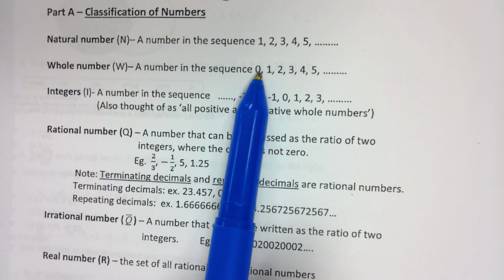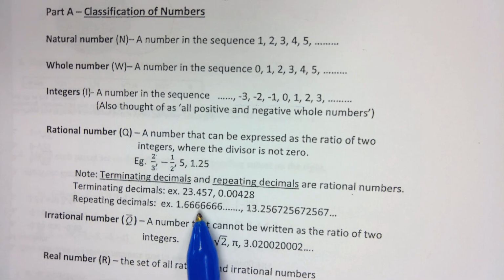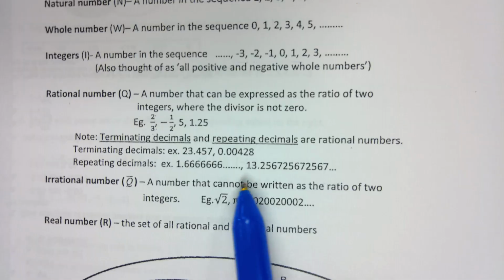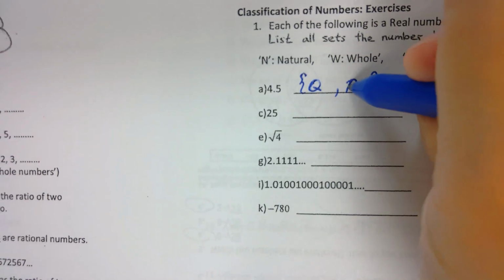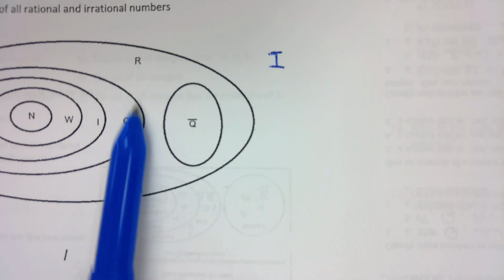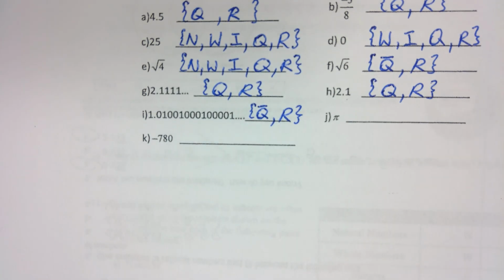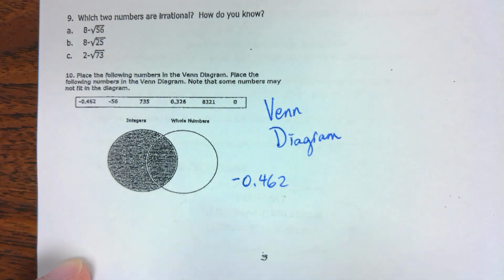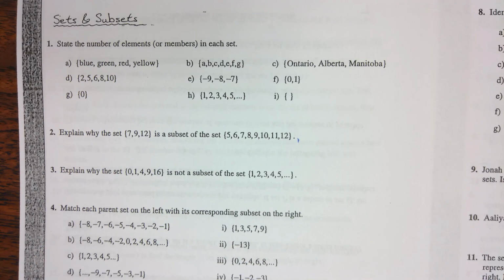MTH1W - Intro to Number Sets